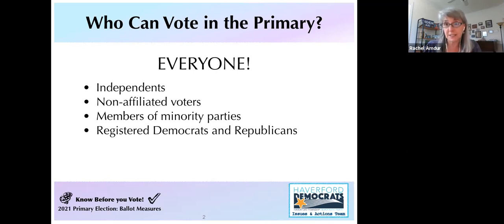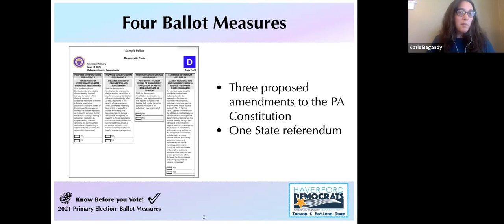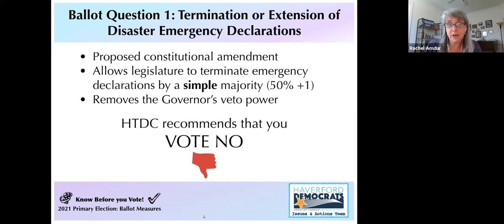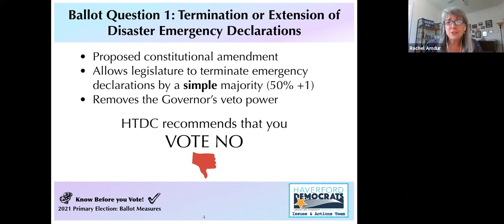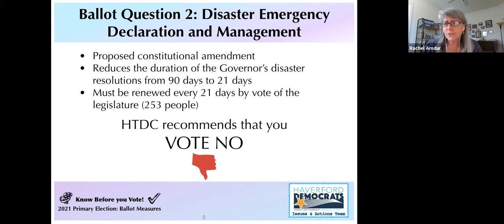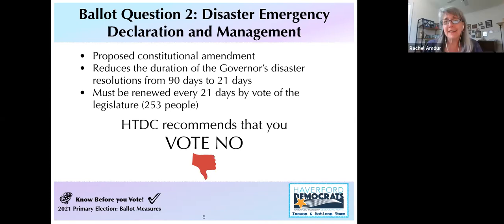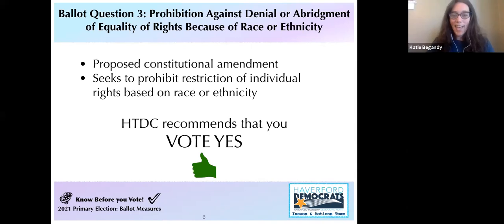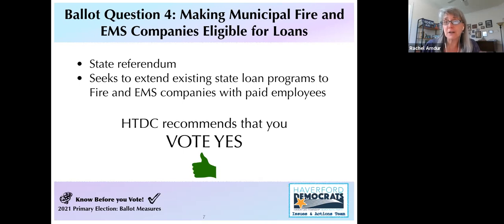PA Primary Ballot Measures: No, No, Yes, Yes on May 18th.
Vote NO, NO, YES, YES on May 18th 2021! Rachel Amdur, chair of Haverford Township Democratic Committee, explains the implications of four ballot measures that registered Pennsylvania voters will vote on during this year's Primary.